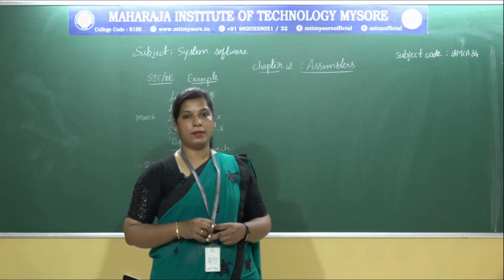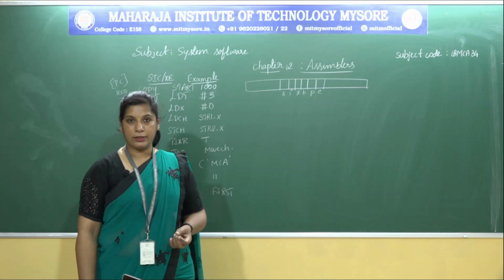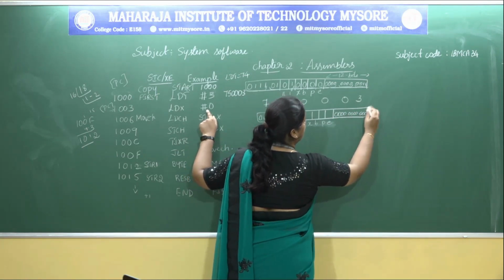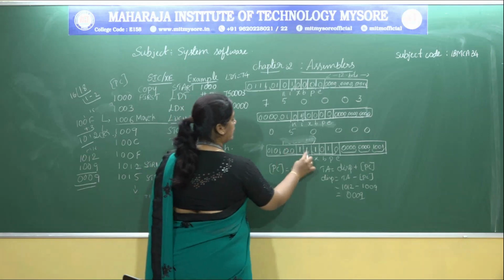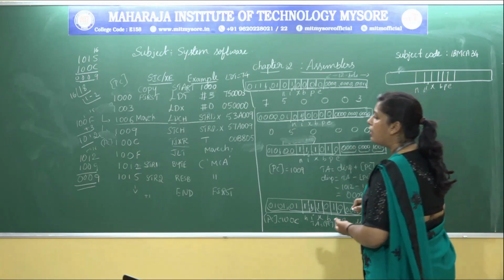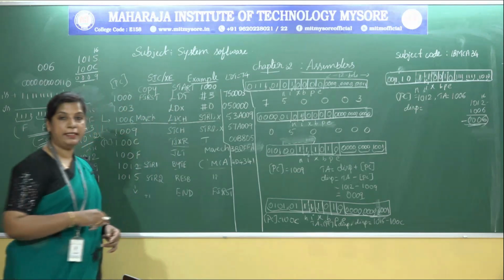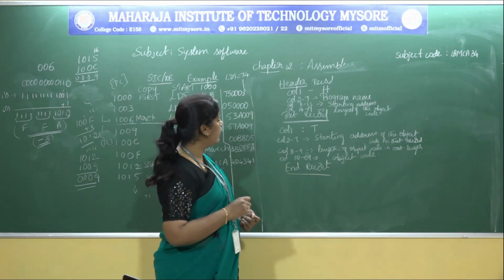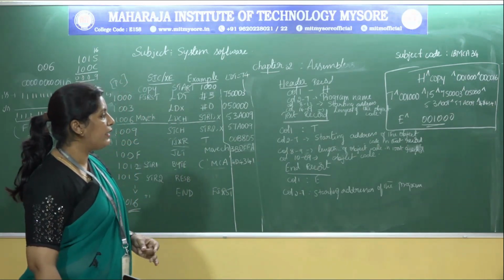18MCA34 SS 1 6